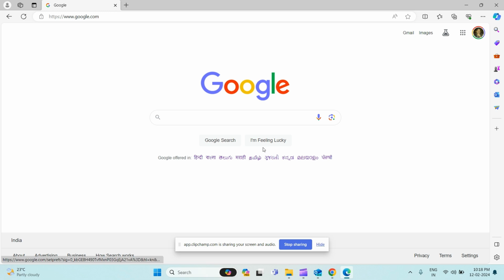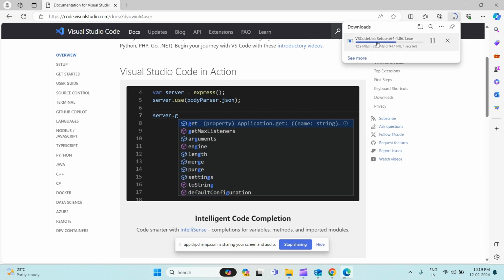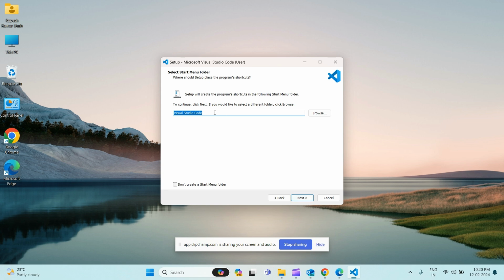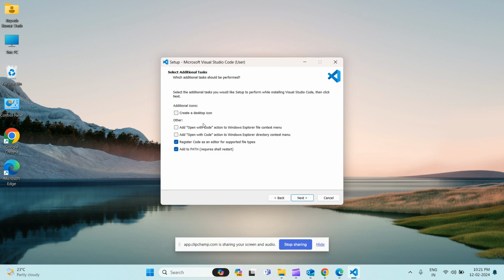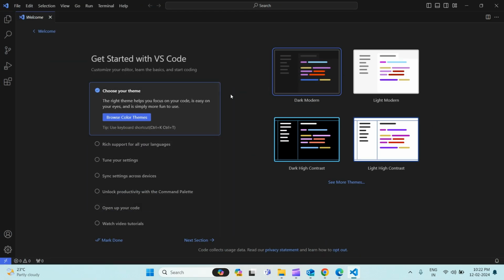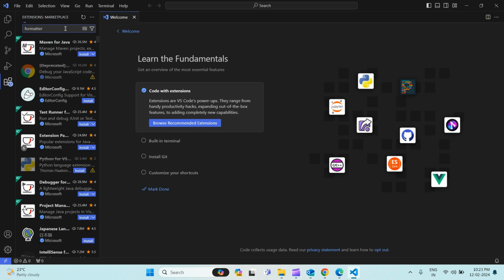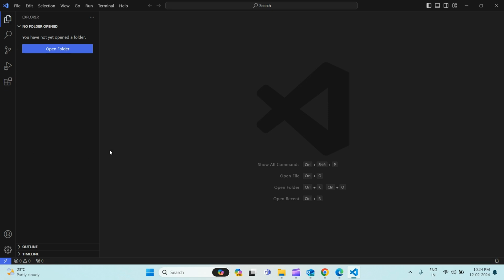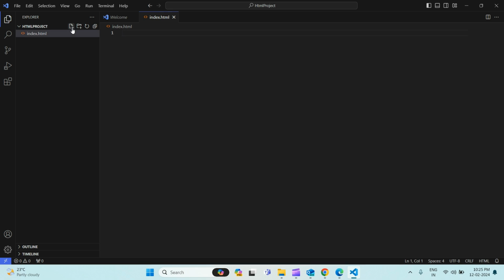VS Code Installation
visualstudio Code
beginners Code